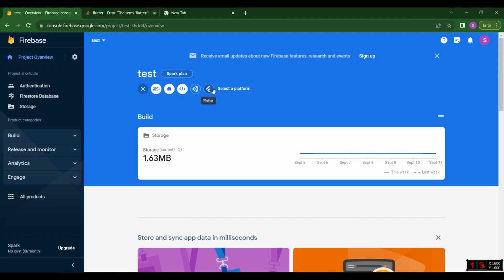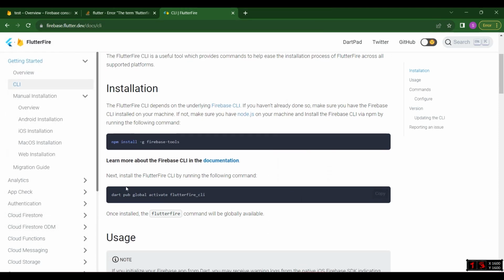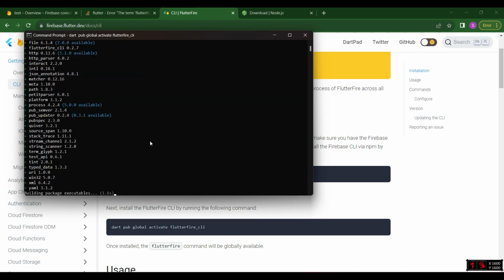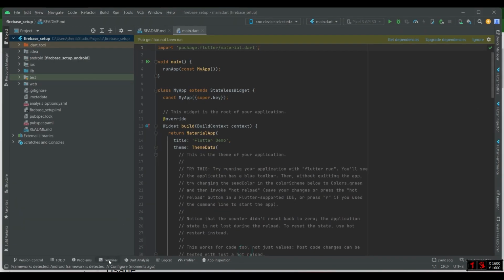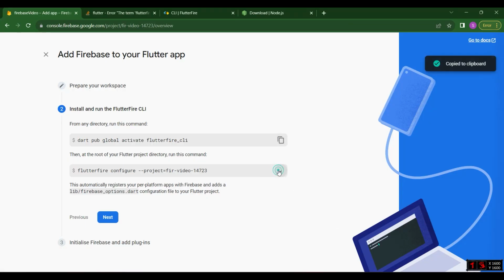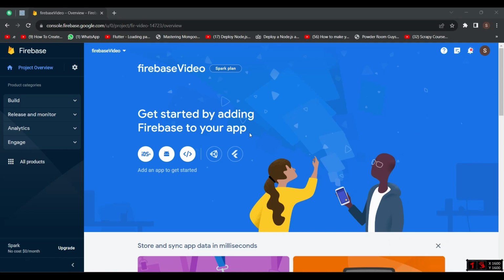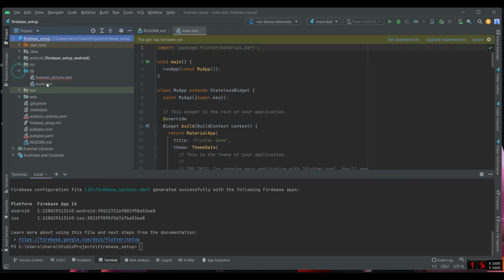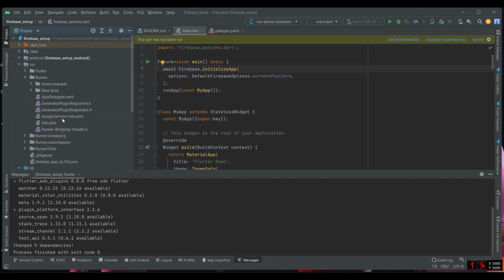Firebase Setup for your Flutter Project with FlutterFire CLI || Connect Flutter app with Firebase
In this tutorial, we'll dive into the process of connecting your Flutter app to Firebase using the FlutterFire CLI. Additionally, we'll address a common error message, "FlutterFire not configured," and provide a step-by-step guide to resolve it.

🚀 Installing FlutterFire CLI:
To begin, we'll walk you through the process of installing the FlutterFire CLI, an essential tool for connecting your Flutter app to Firebase seamlessly.

🔧 Setting up Firebase Project:
Next, we'll guide you on how to create and set up your Firebase project. We'll cover everything from creating a new project to obtaining the necessary configuration files.

⚙️ Configuring FlutterFire:
Learn how to configure FlutterFire in your Flutter project using the FlutterFire CLI. This step is crucial to establish a smooth connection between your app and Firebase services.

📲 Connecting Flutter App to Firebase:
Follow along as we demonstrate the steps to connect your Flutter app to Firebase. You'll witness the magic of real-time data synchronization and more!

🛠 Troubleshooting "FlutterFire not configured" Error:
Encountering the "FlutterFire not configured" error? Don't worry! We've got you covered. We'll explain the common causes of this issue and provide a detailed guide on how to fix it.

By the end of this tutorial, you'll have a fully functional Flutter app integrated with Firebase, and you'll know how to handle the "FlutterFire not configured" error with ease.